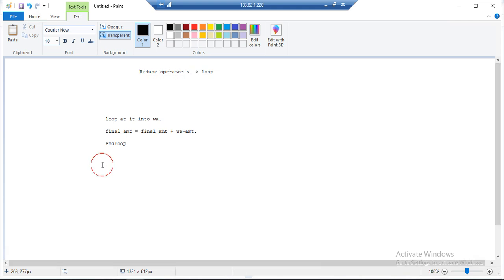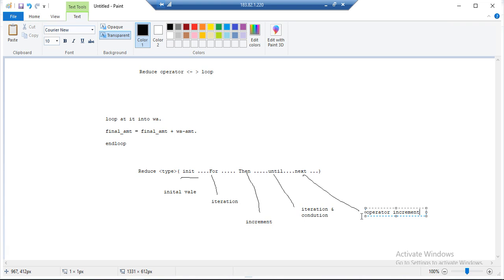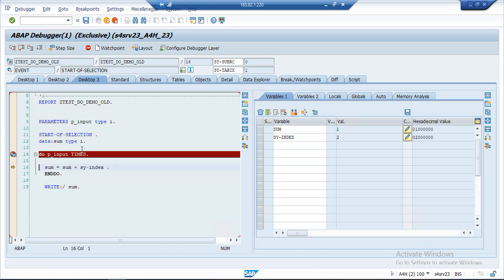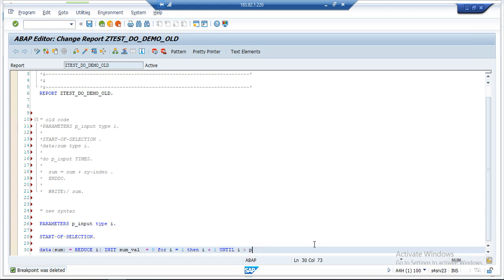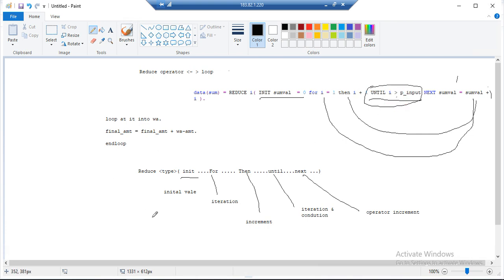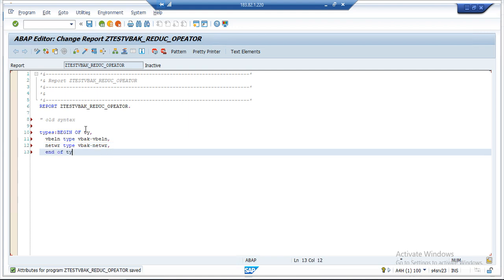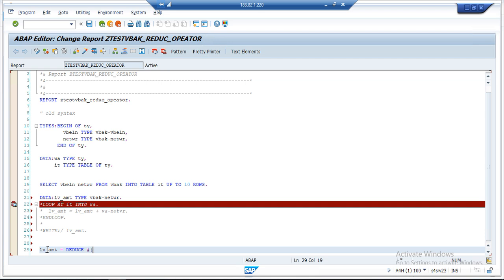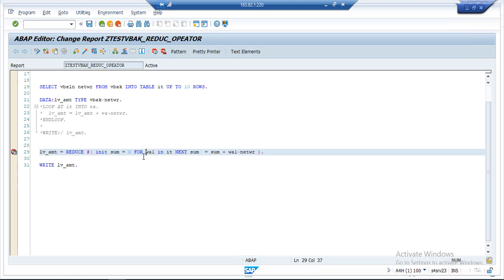16 - ABAP on HANA 🚀 New Syntax Masterclass - Reduce Loop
I am Mahesh, with approximately a decade of experience in the SAP Technical Functional domain, specializing in ABAP Technical